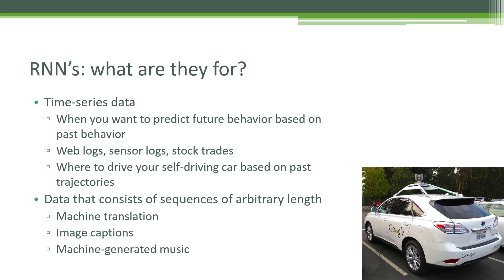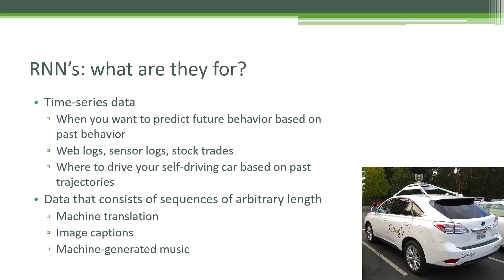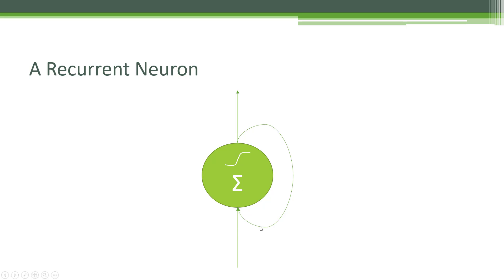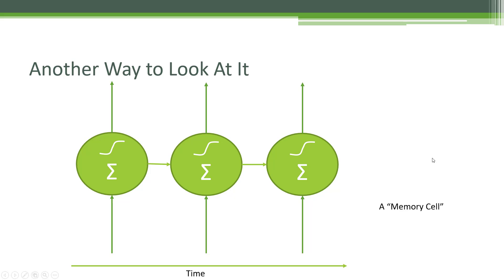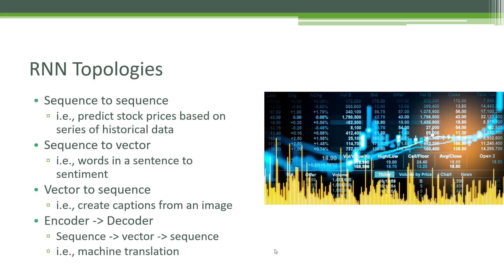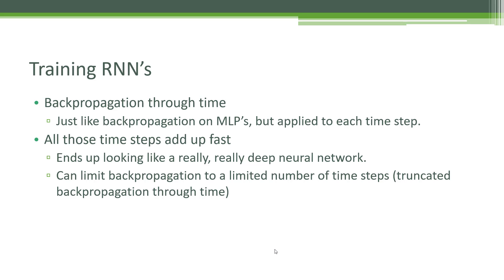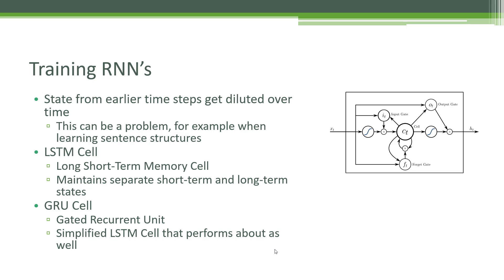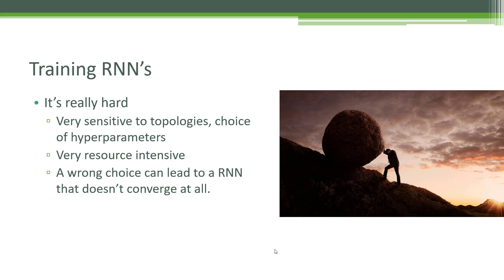Deep Learning Lecture 12: Introducing Recurrent Neural Networks (RNN's)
Let's introduce recurrent neural networks (RNN's) which can analyze sequences of data and learn from them. For example, stock trades over time, your car's position as it drives, or words in a sentence. We'll also cover LSTM and GRU cells.